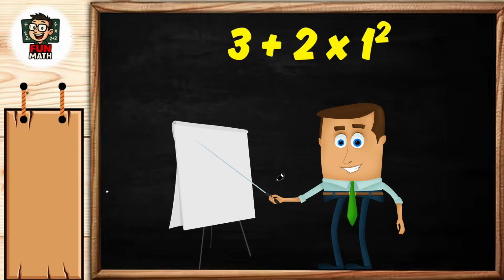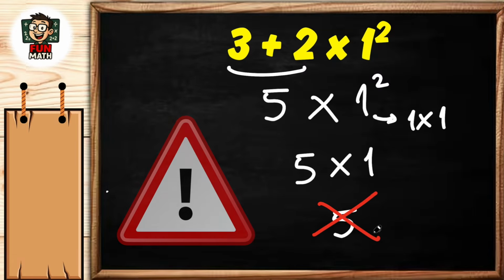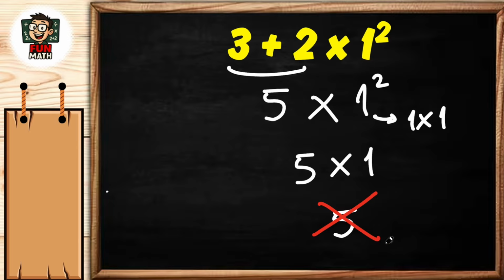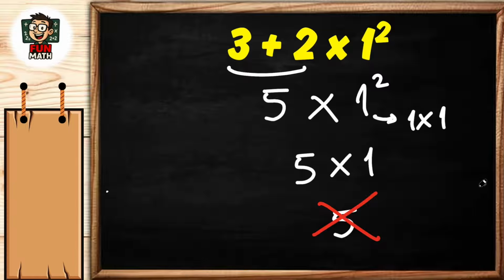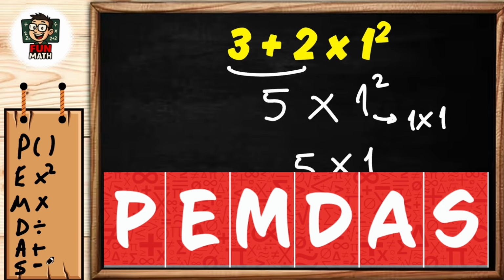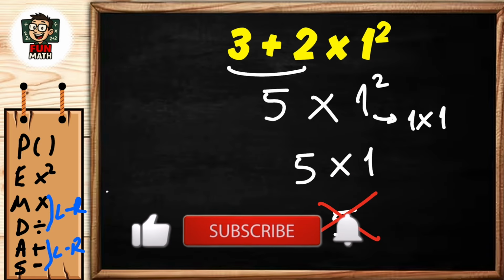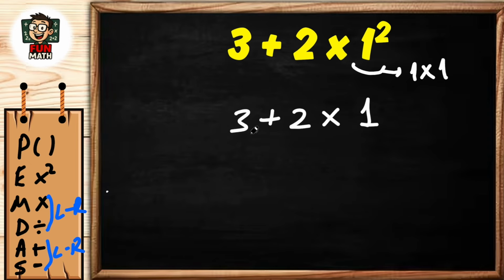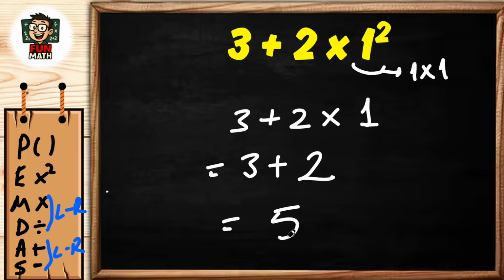How to Solve 3 + 2 × 1² | Order of Operations (PEMDAS/BODMAS)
Master the Order of Operations (PEMDAS/BODMAS) with this simple yet effective example! In this tutorial, we solve the expression 3 + 2 × 1²  from start to finish. This video is great for students needing a refresher on basic arithmetic rules, especially when dealing with parentheses and mixed operations.